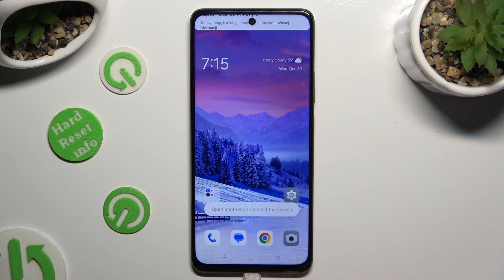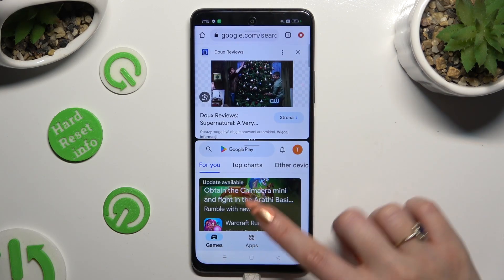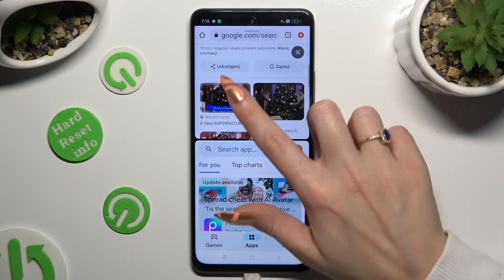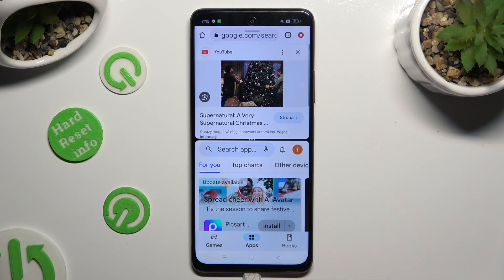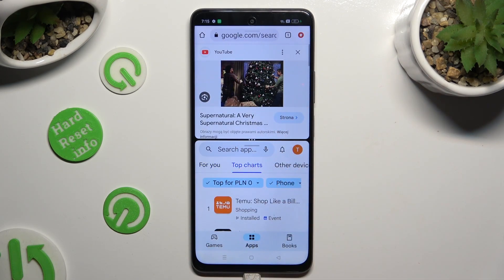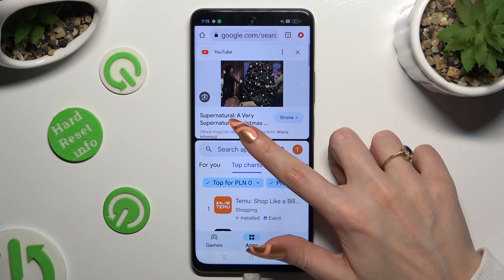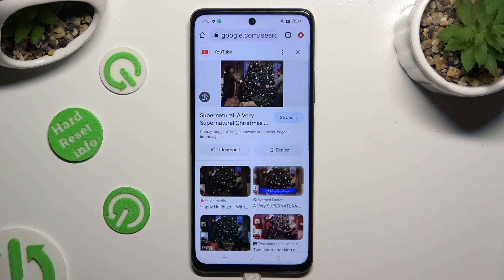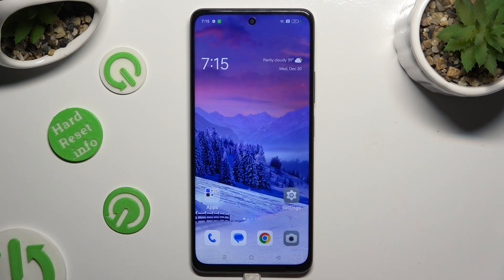How to Enter Split Screen on OPPO A79?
Using our detailed tutorial, you will be able to enter split screen mode on your OPPO A79 and enjoy multitasking to the fullest. To enhance your productivity or juggle multiple apps simultaneously, split-screen allows you to manage different tasks at once. We'll show you how to activate and use split screen mode on your OPPO A79 step-by-step so you can work and play with unprecedented efficiency.

How do I access the Recent Apps or App Overview screen on my OPPO A79?
Can I use any app in split screen mode, or are there specific supported apps?
What benefits does split screen functionality provide for multitasking?
Are there limitations to the size or number of split-screen windows on the OPPO A79?
Can I customize the arrangement of split-screen windows based on my preferences?